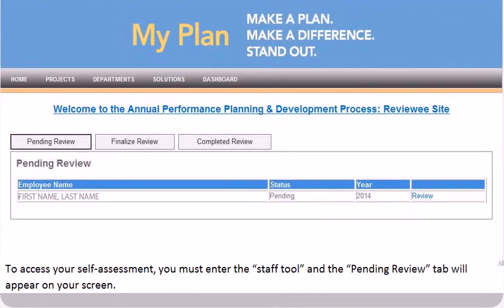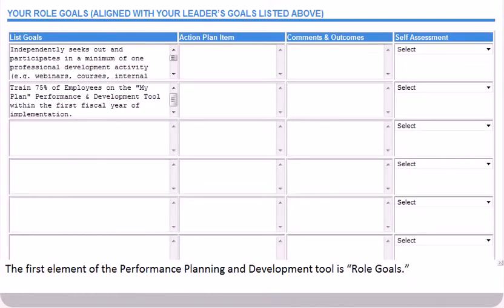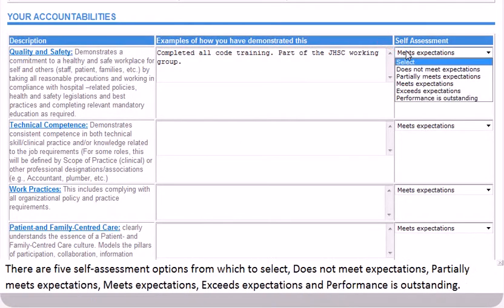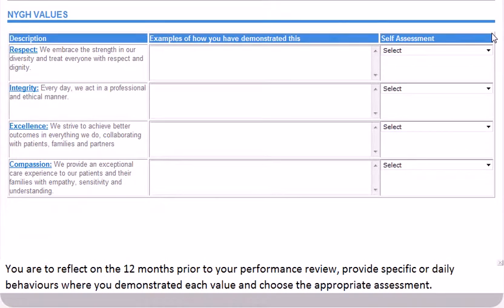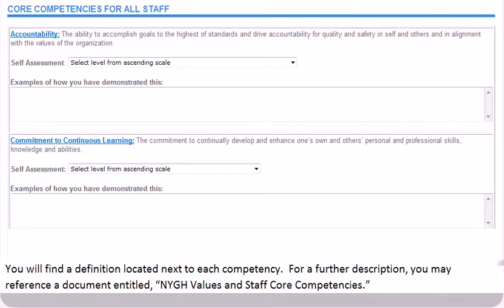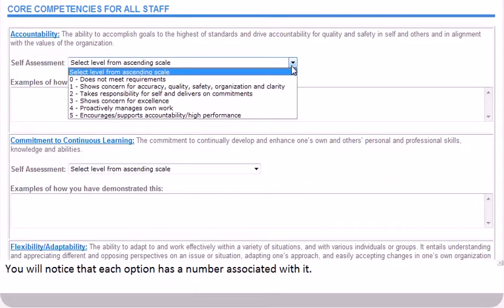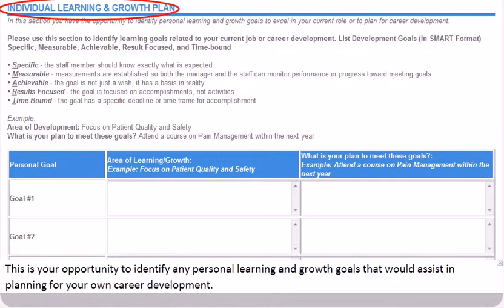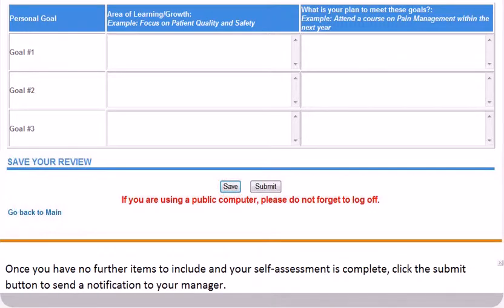My Plan Element Draft V1 18062014